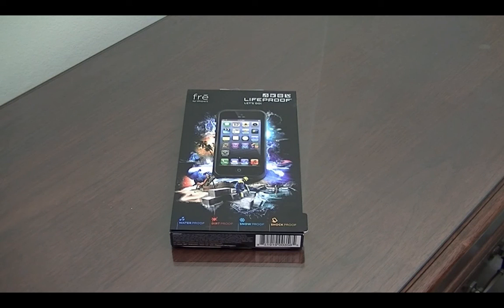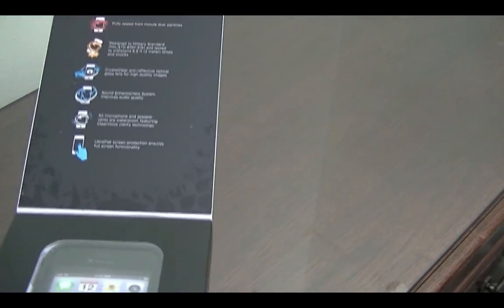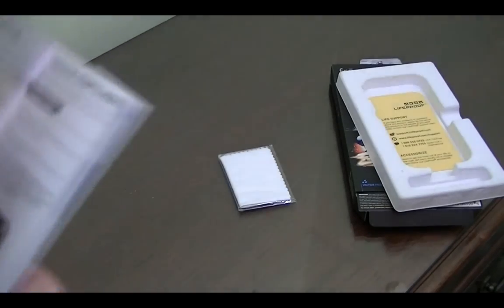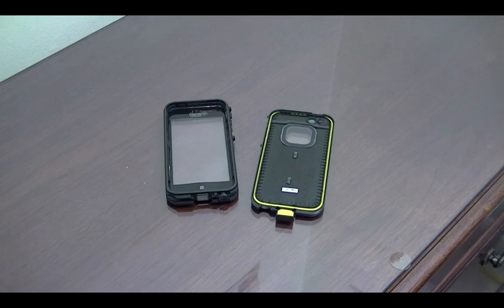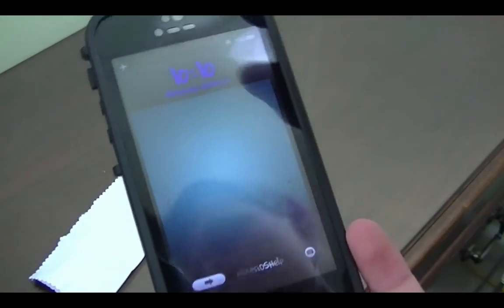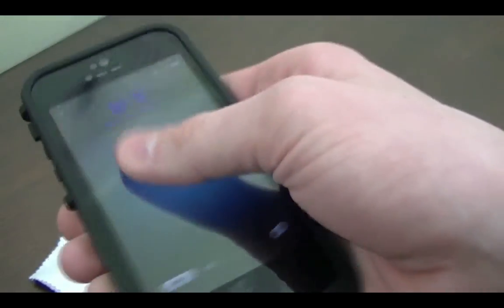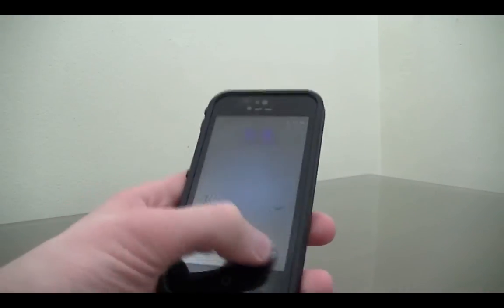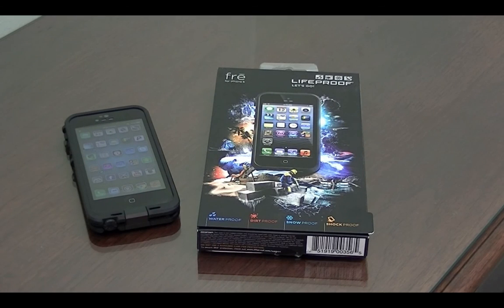LifeProof iPhone 5 "frē" Case - Review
In this video, I review one of the most protective and waterproof iPhone 5 cases, famously known as LifeProof. This case is waterproof, shockproof, dirt proof, and snow proof. It's a case designed to take the beating from whatever happens to your iPhone. You can take your iPhone for a swim, or just use your iPhone regularly but not have the fear from damage. LifeProof's latest version of the case for the iPhone 5, called the "frē" case, has been optimized and redesigned for the newest iPhone to protect your phone from the elements that could potentially cause damage.

When installing your LifeProof case, it's important you make sure the case is secure and there are no open ways for water to leak in. Take good care of it; don't purposely beat up your phone. You should only be able to take this case off 50 times before the seal becomes weak.